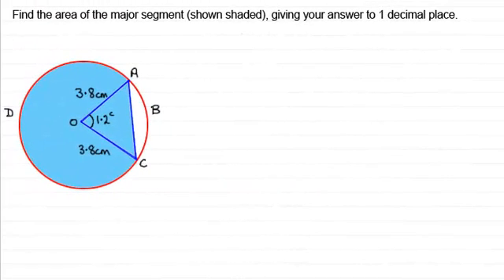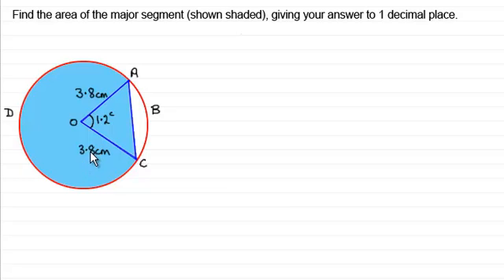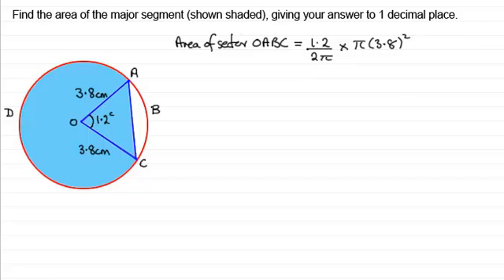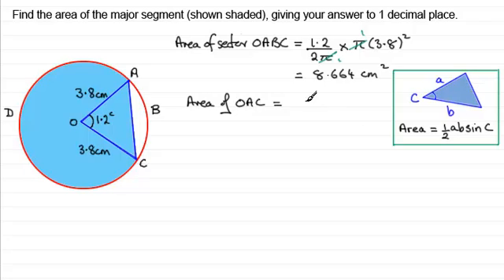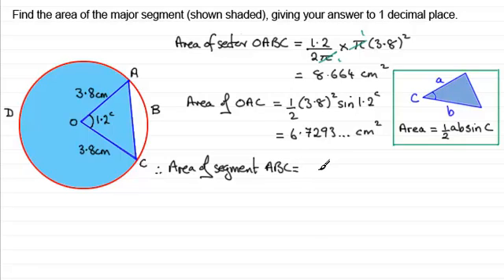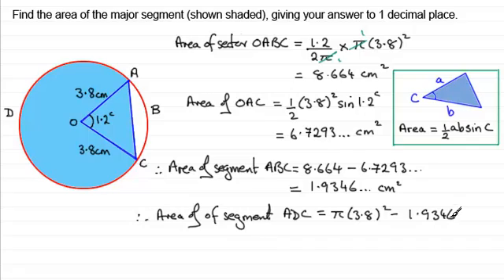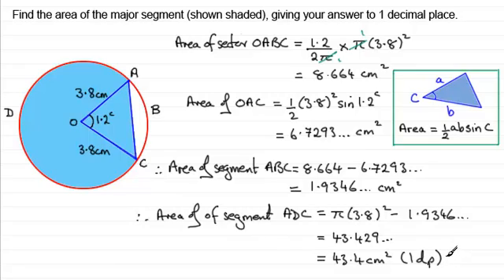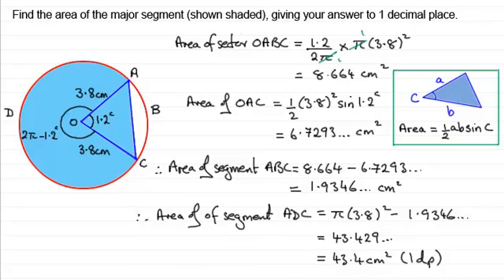Area of segments (radians) : ExamSolutions Maths Revision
Revising how to find the area of segments in radians

for the index, playlists and more maths videos on areas of segments and other maths topics.